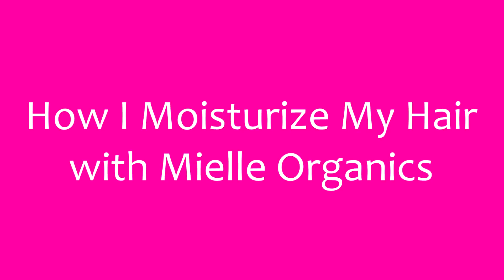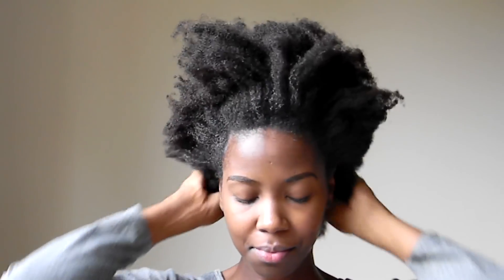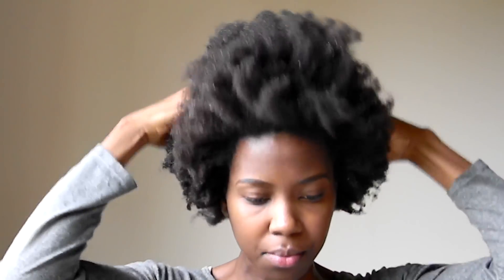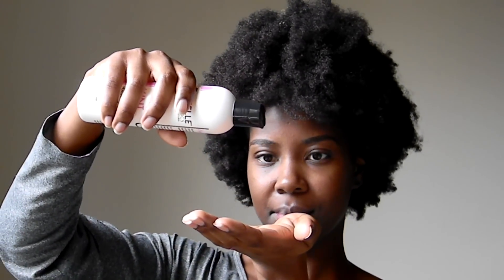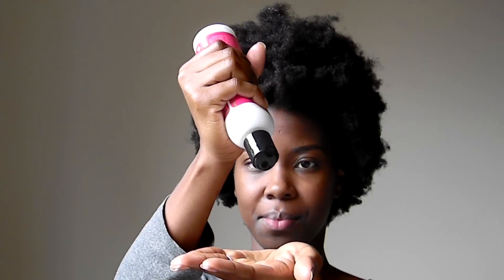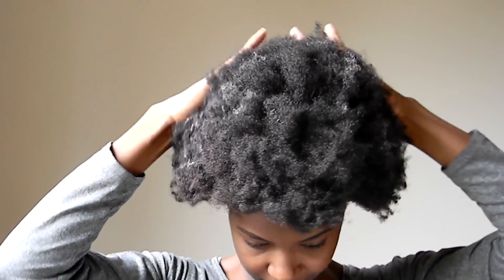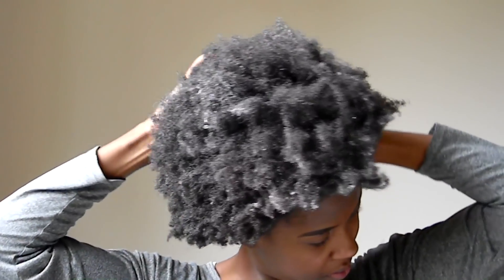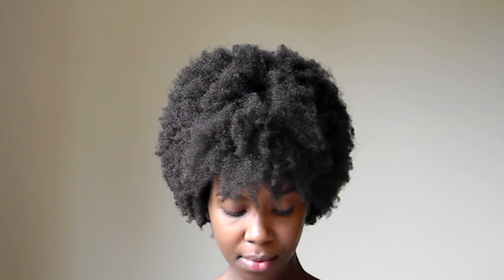How I Moisturize My 4c Hair with Mielle Organics {The4cProject}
Hi Guys!

Take a look at how I moisturize my 4c hair with Mielle Organics, one of my favorite natural hair care lines!

~Morgan~

**MIELLE ORGANICS - PRODUCTS USED**

FTC: Mielle Organics compensates me for reviewing their products. FYI: Even if they did not, I would still support this company...I love their products, mission and vision! :)